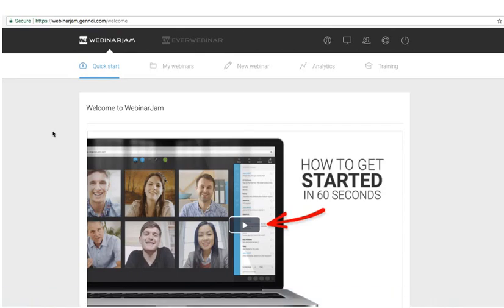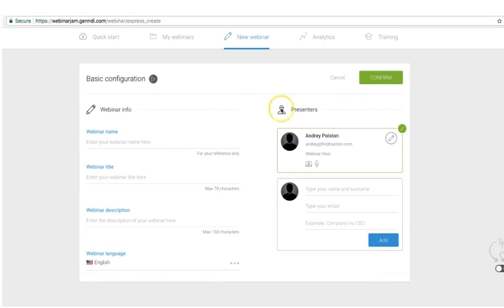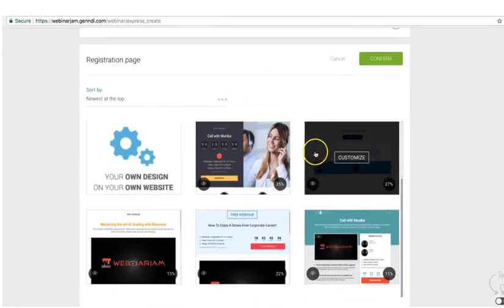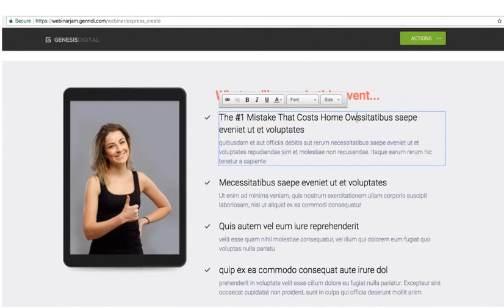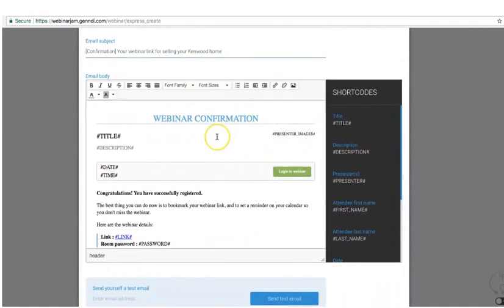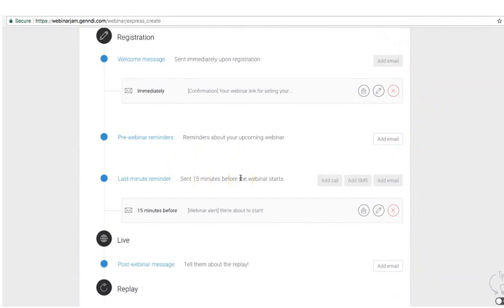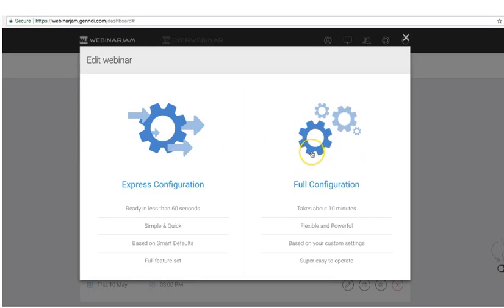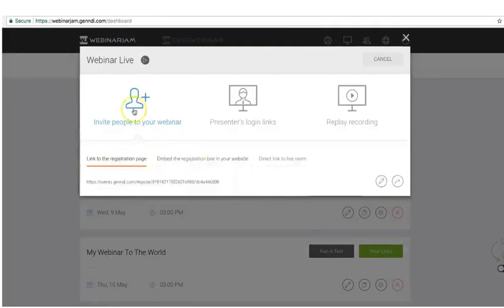WebinarJam Homeseller webinar tutorial